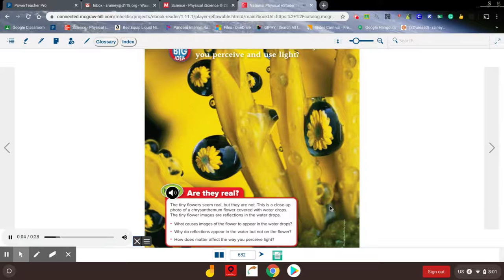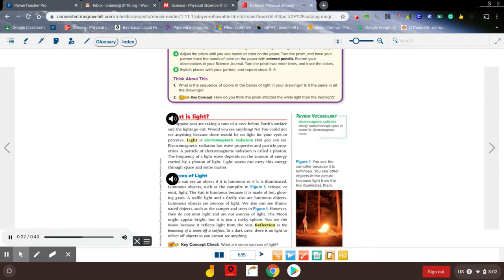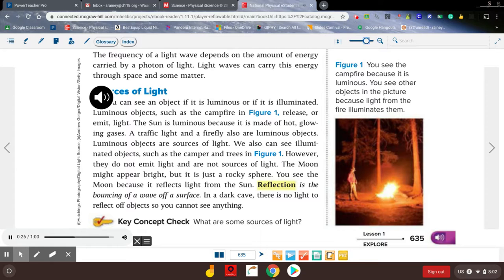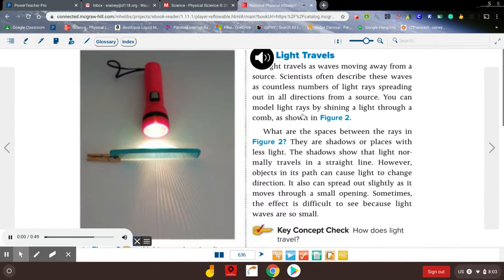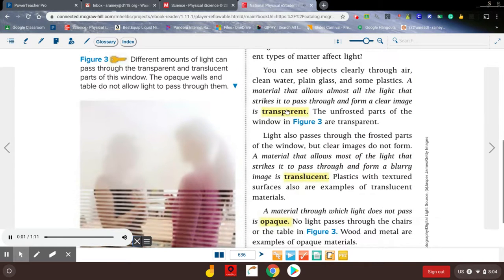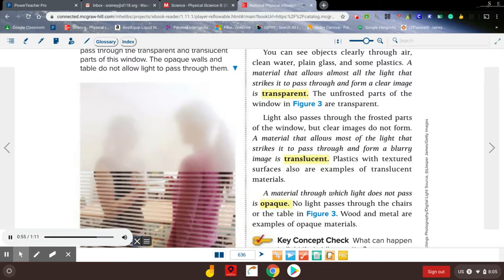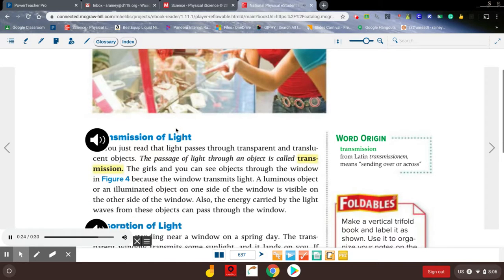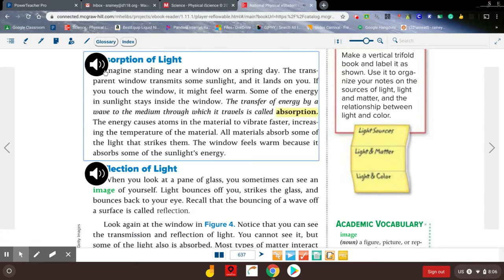Light , Matter and Color Chapter 18 section 1